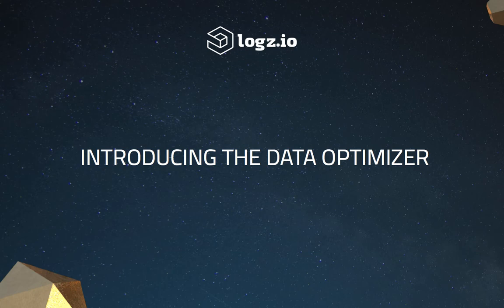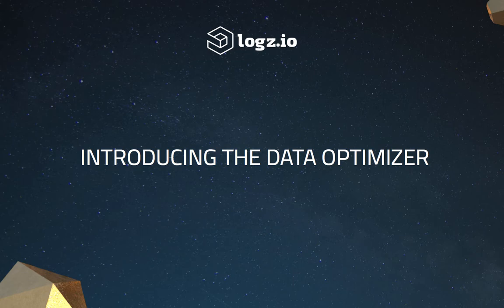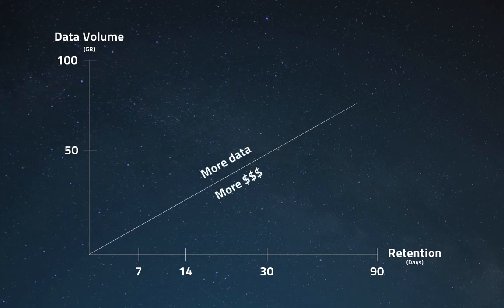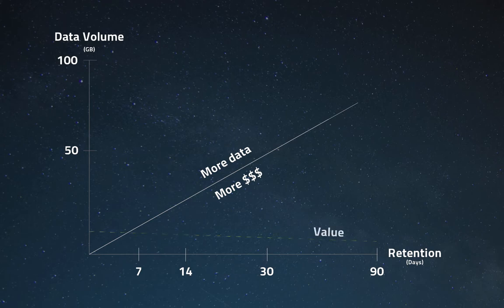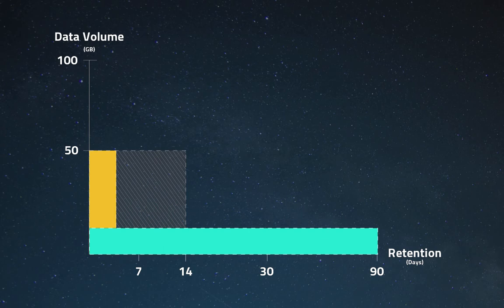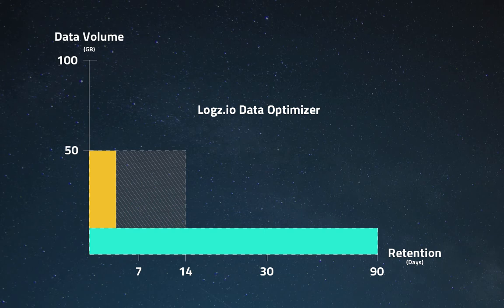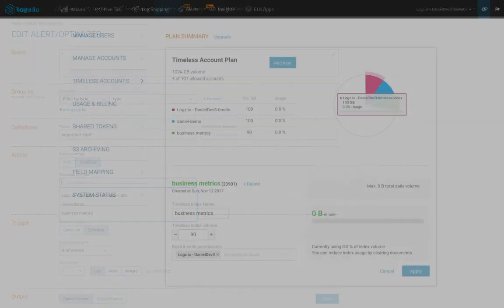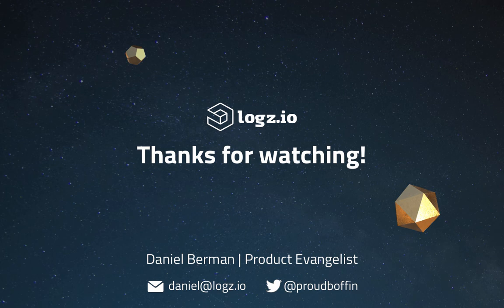Introducing the Data Optimizer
Logz.io's Data Optimizer helps organizations retain important data and metrics over time in timeless accounts using a set of rules that define what and when to store the data.